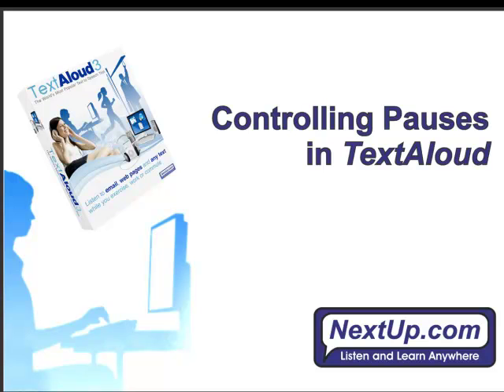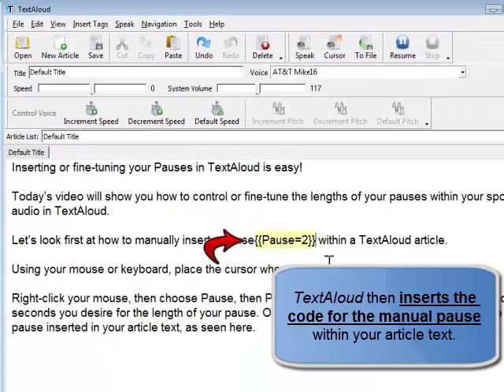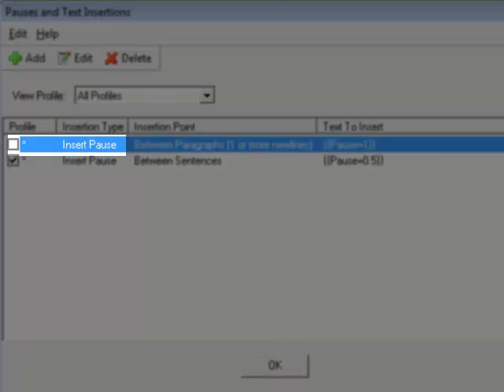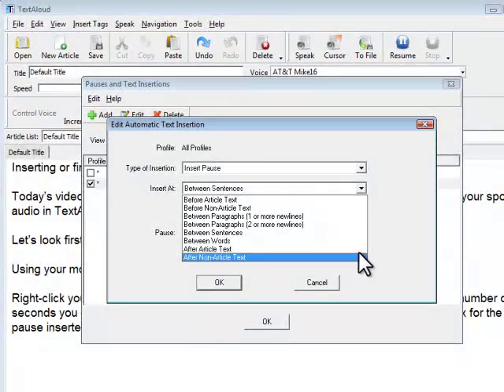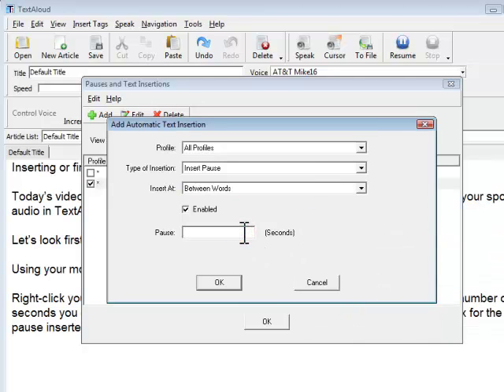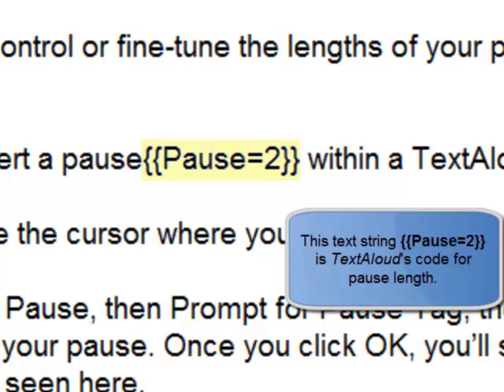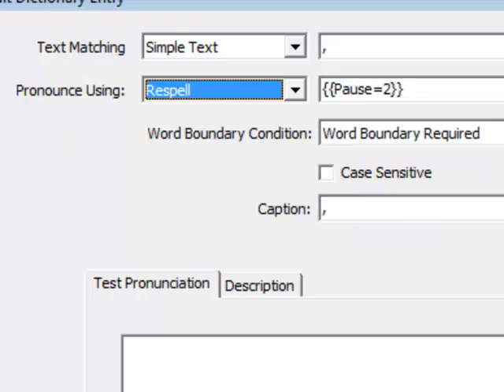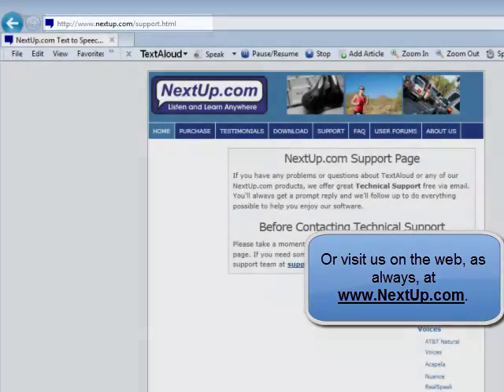Controlling Pauses in TextAloud 3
Want to learn how to insert or control the lengths of your pauses when using TextAloud? This useful video will show you how to do so quickly and easily, so that you can customize your experience when listening to your text as spoken audio. The tutorial will teach you how to manually insert pauses, and to change universal or default settings for pause lengths between word, sentences, paragraphs, and more. You'll also discover some great easy tips for setting pauses for specific punctuation, such as a comma.